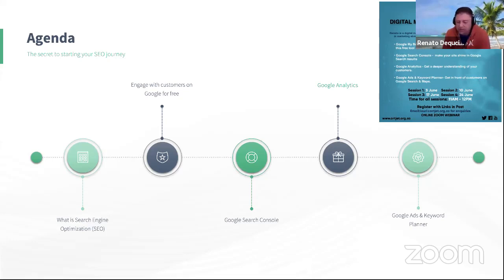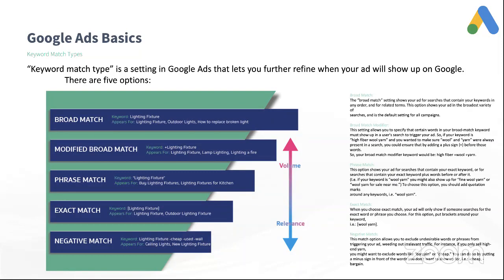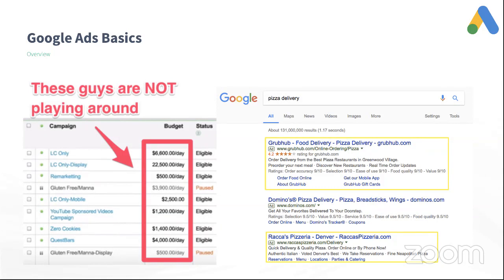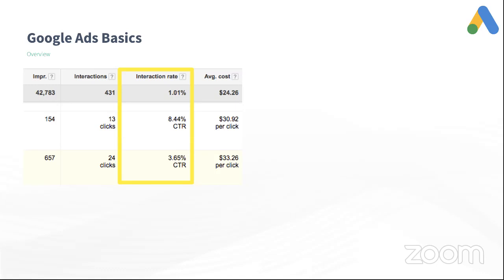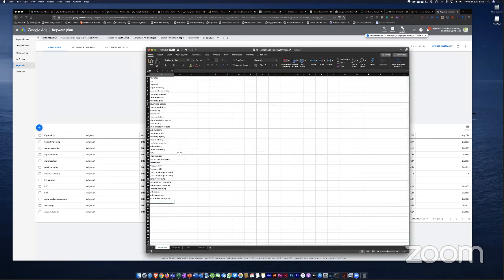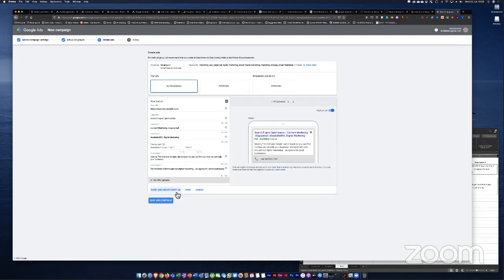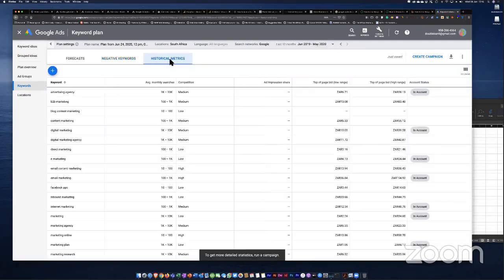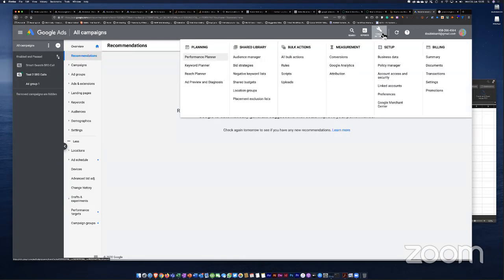Digital Marketing Part 4 with Renato Dequcinis